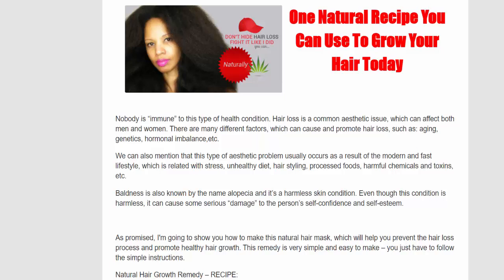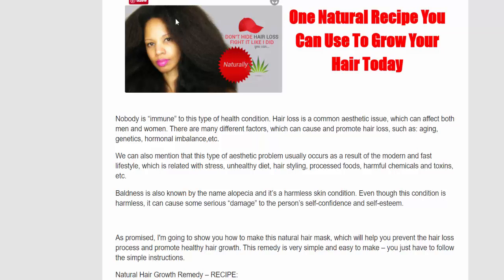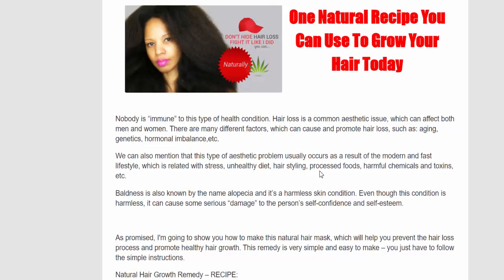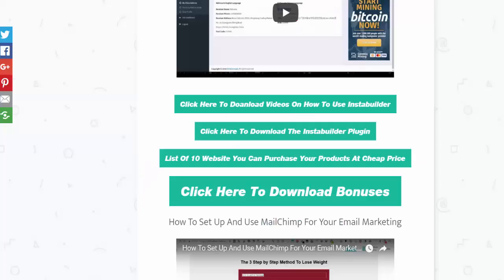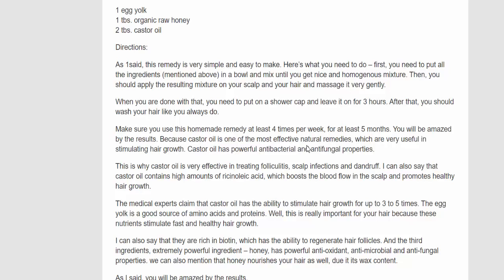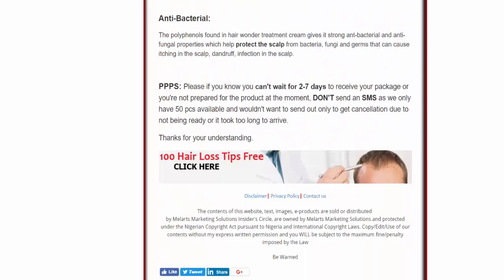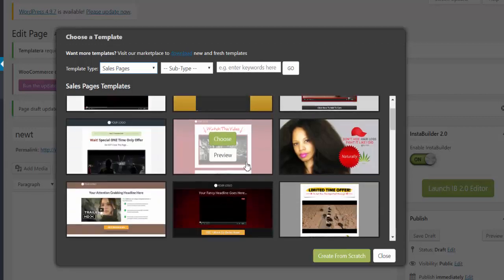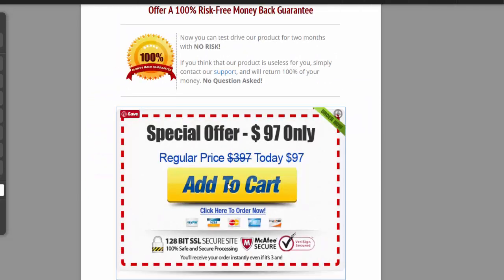How To Make 4X profit Without Spending On Ads Again